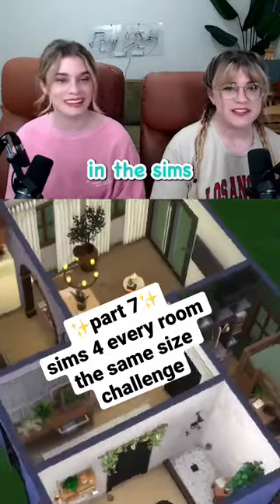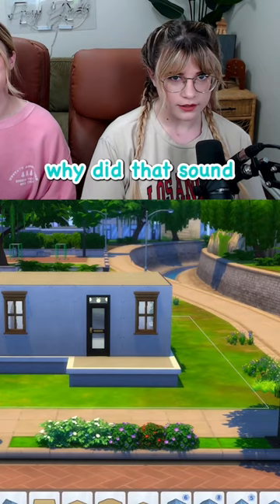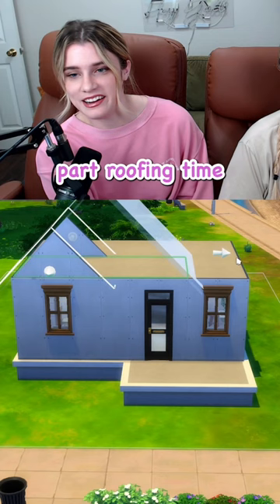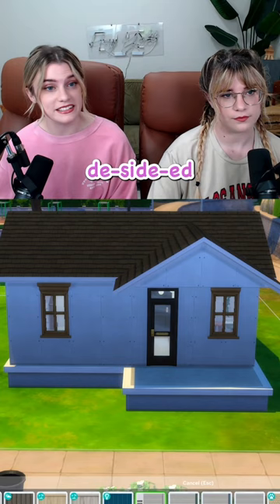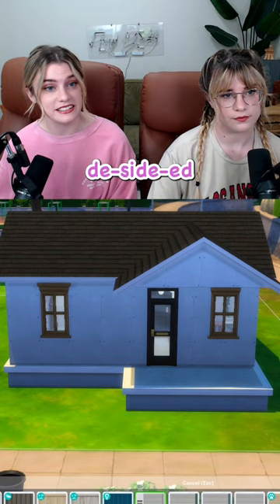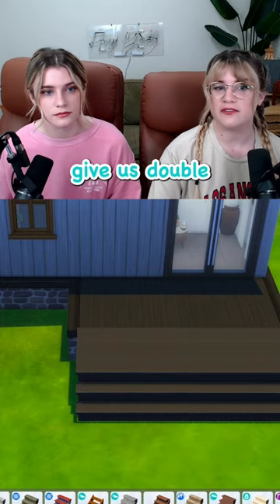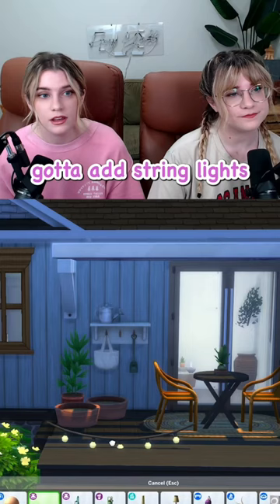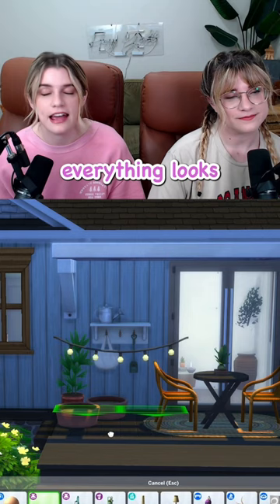full tour coming soon! gaming thesims4 sims4 tiny home in the sims 4 builds